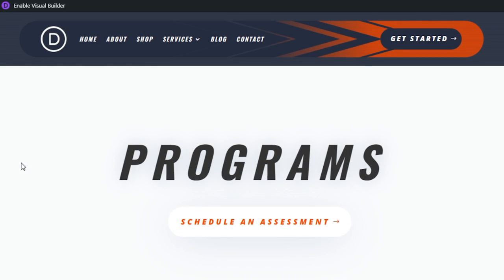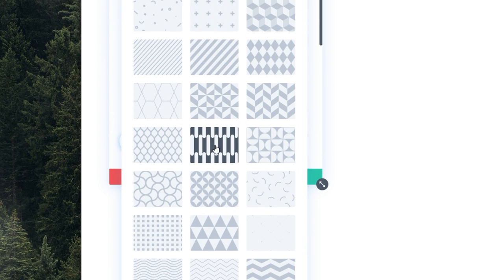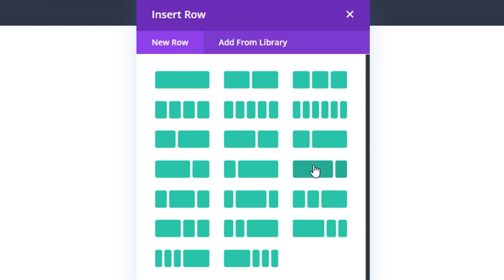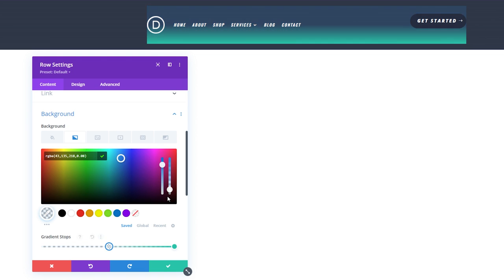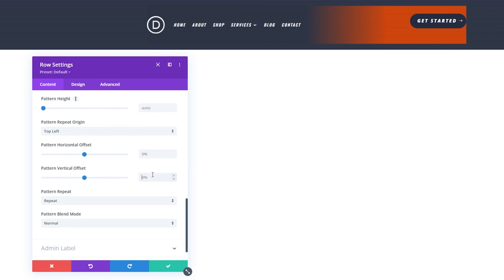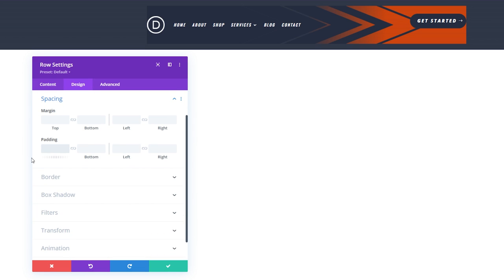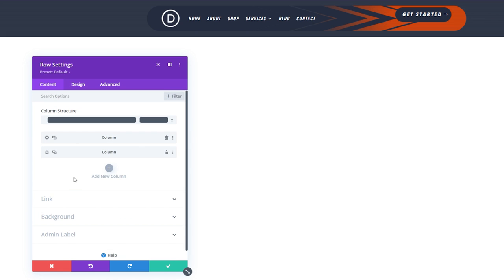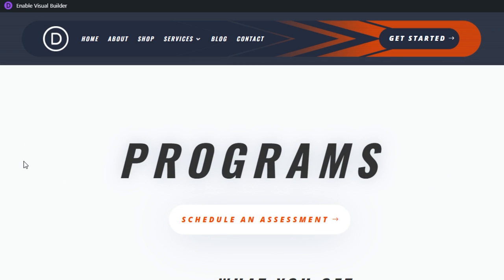How To Add Background Masks and Patterns to your Divi Header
Divi’s new background masks and patterns feature is more commonly used for sections on a page. But, we can also add them to headers as well! In this tutorial, we’ll show you how to add background masks and patterns to a Divi header template using the theme builder. This is a great way to create completely unique header designs for your website.